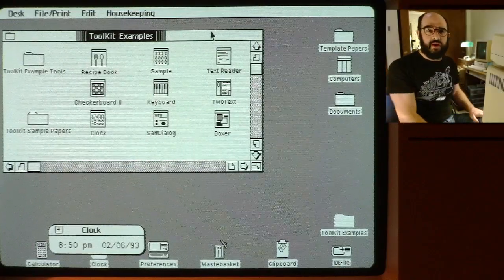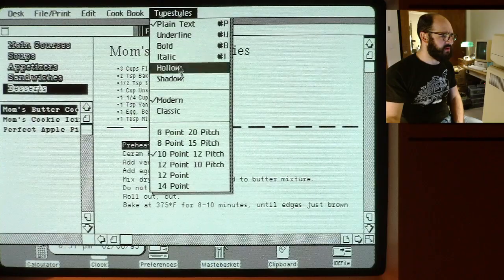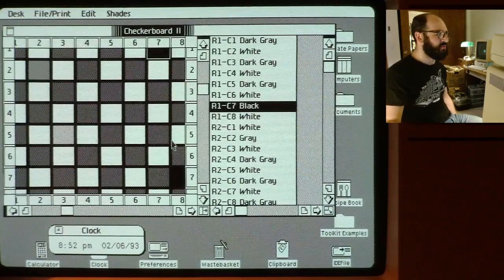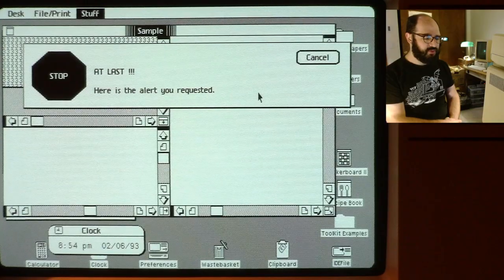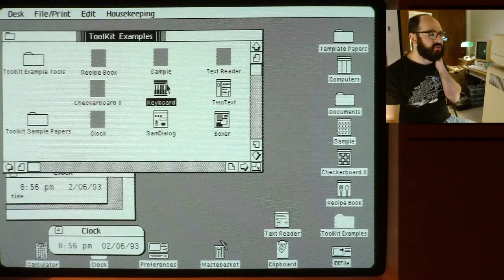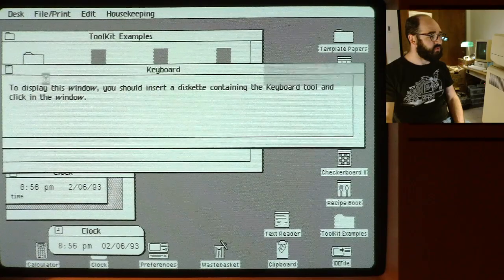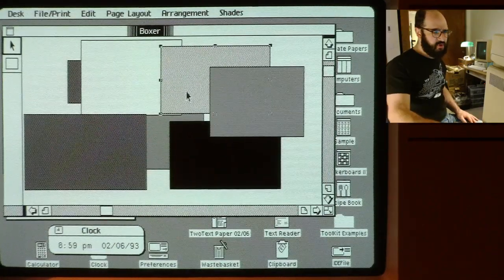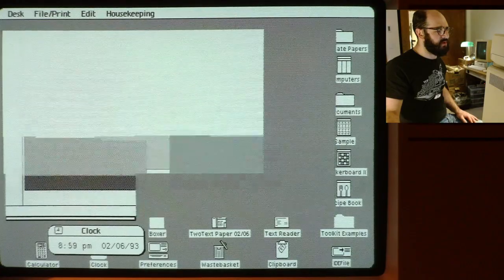Apple Lisa Pascal Toolkit Example Programs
Thanks @stepleton !

These are the sample Clascal programs which come with the Lisa programming workshop supplement. They're not really intended to be useful, but to show you how bits of the Lisa OS Toolkit work so you can build your own applications.